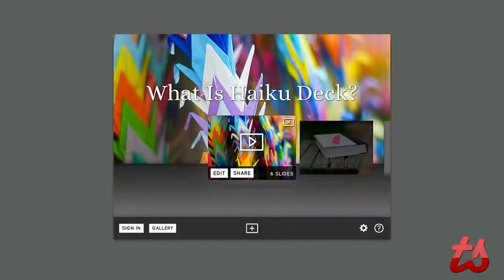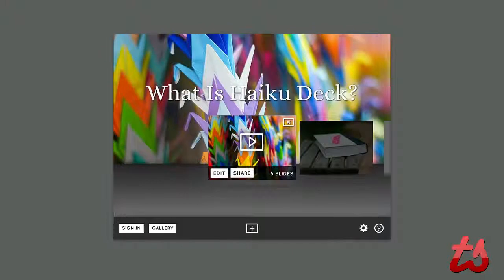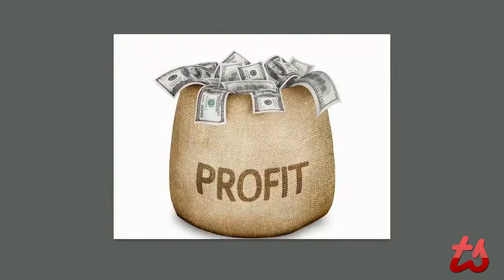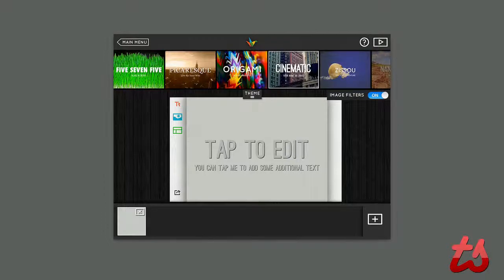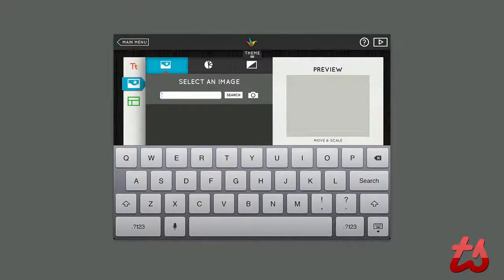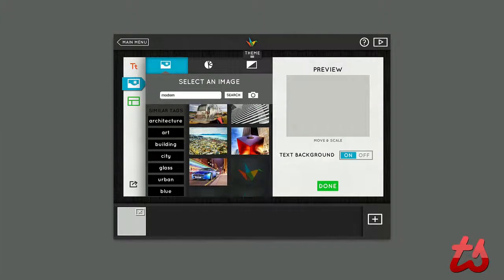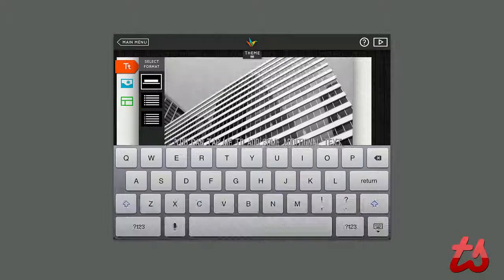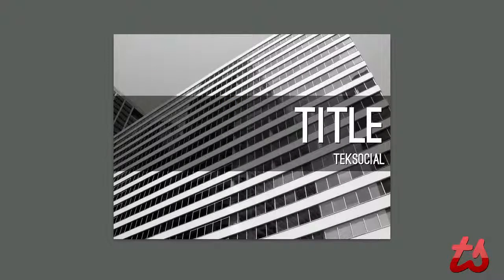Haiku Deck Review - Create Beautiful Presentations!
A cool application that works by making presentations more attractive.